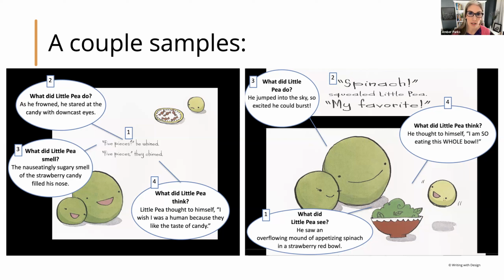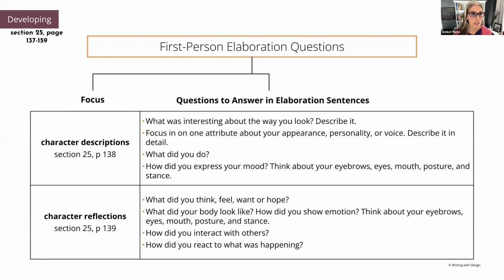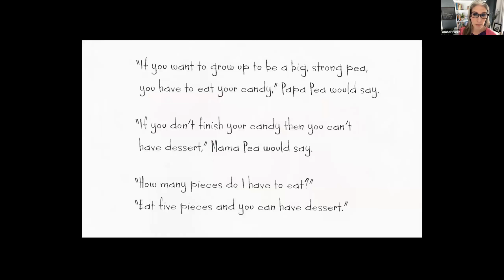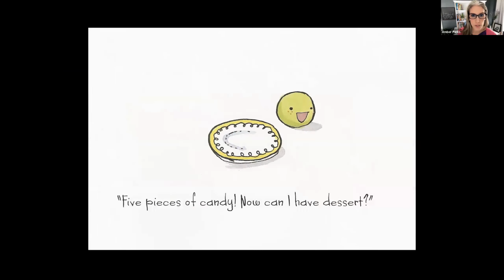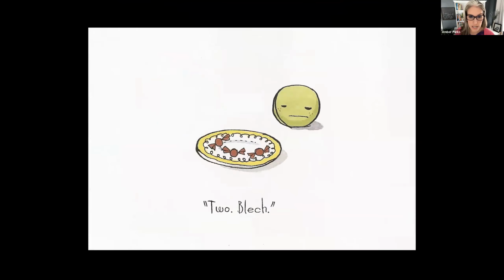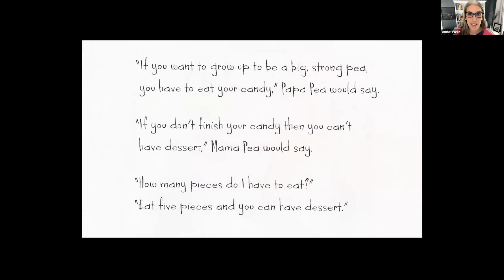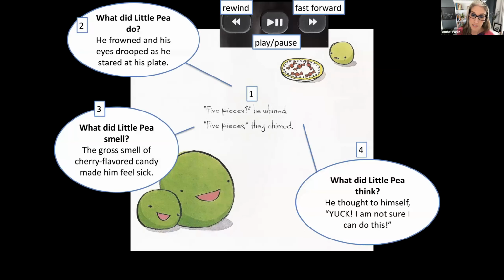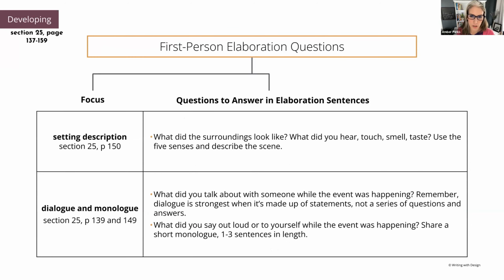Narrative Elaboration Questions